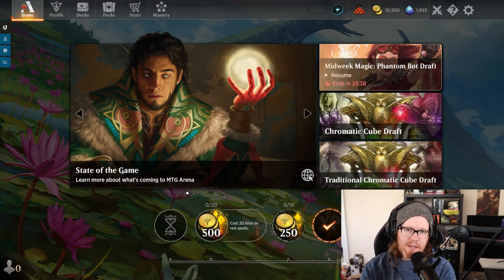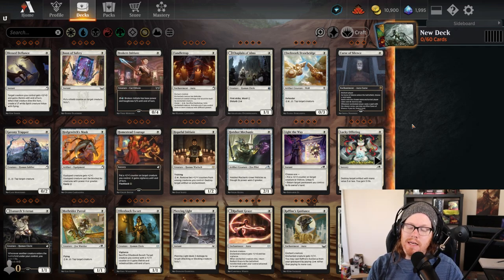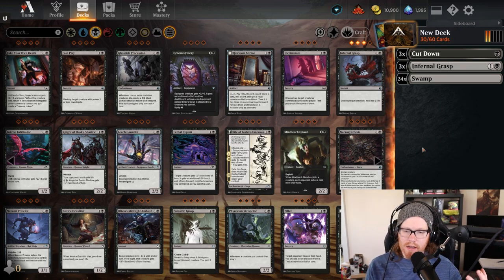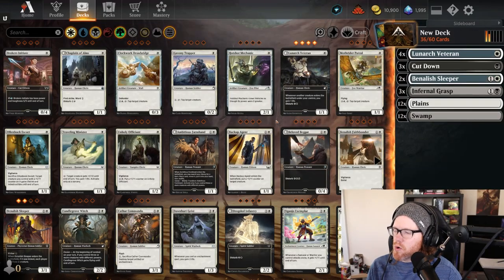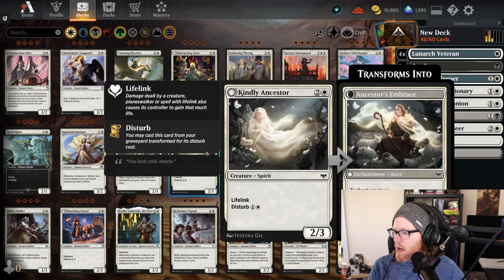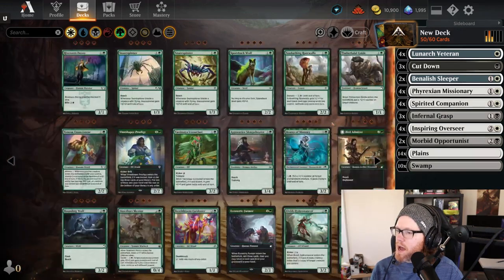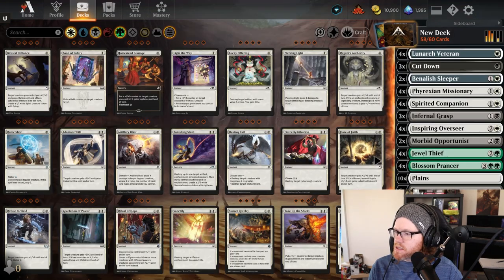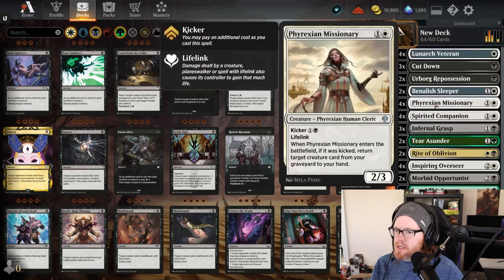How to Build Midrange | MTG Arena Deck Building For Beginners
In this video, I'm going to show you how to build a midrange deck in MTG Arena. This deck is perfect for beginners who want to learn how to build a solid deck.

Starting out in MTG Arena can be daunting, but this video will help you succeed. I'll teach you the basics of deckbuilding and then guide you through building a midrange deck that you'll be able to use in battle. By the end of this video, you'll have everything you need to start making some decent currency and climb the ladder!

Socials